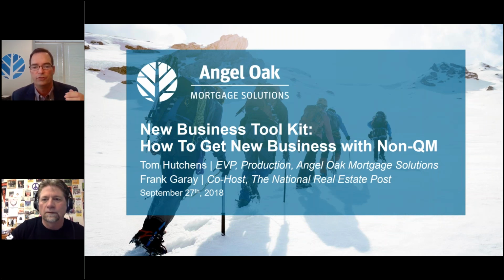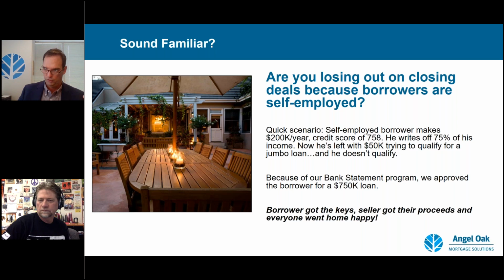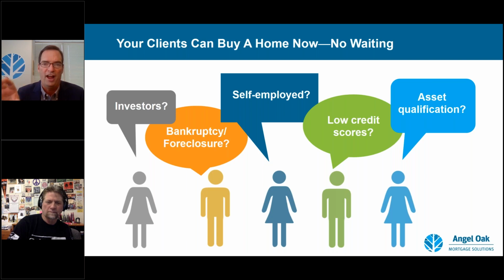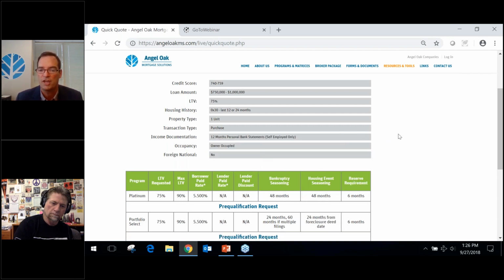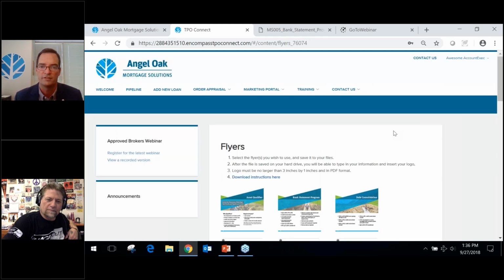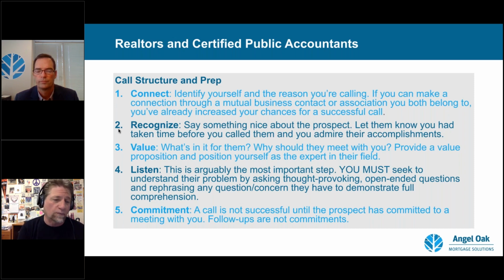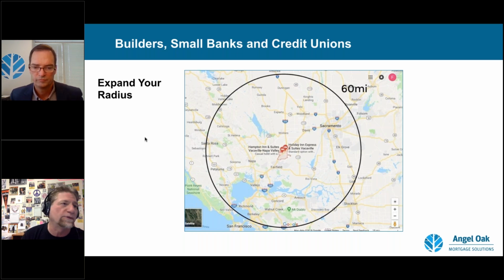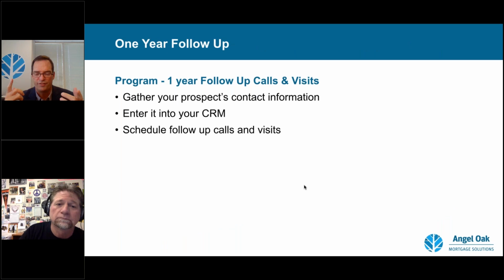Proven Non QM Scripts and Strategies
Join us and learn the significant opportunities available to grow your pipeline of new purchase business.
On this webinar you will get scripting and marketing strategies for:

Builders   |   Realtors   |   CPA's   |   Small Banks & Credit Unions